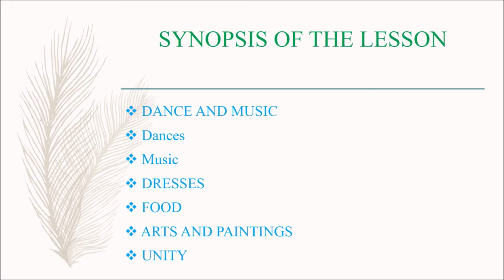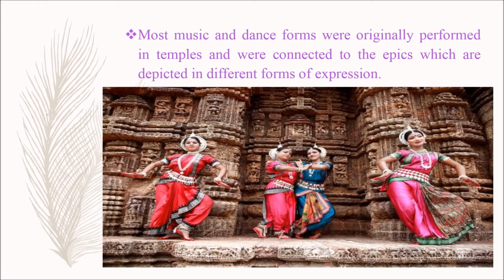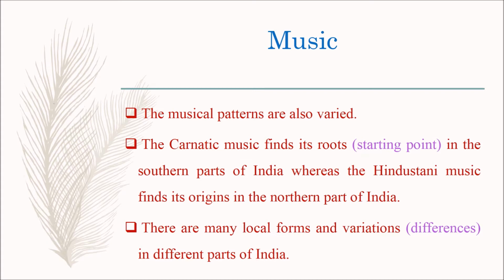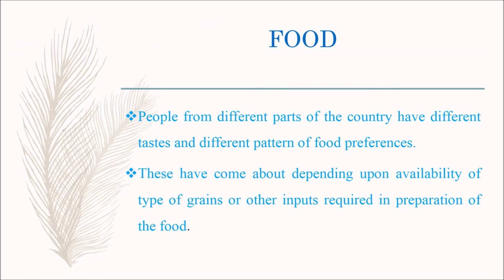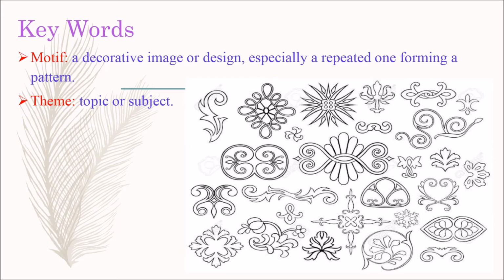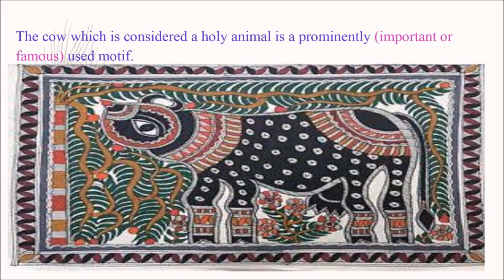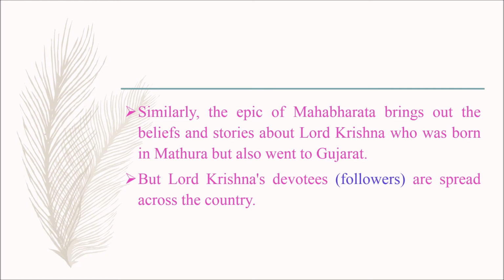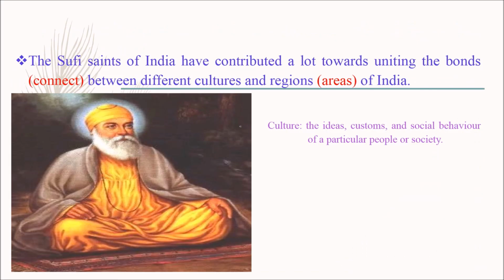Class 6 Civics Chapter 1 Diversity Part 2